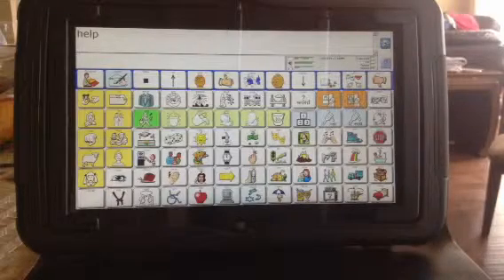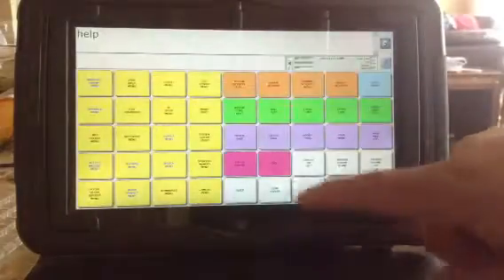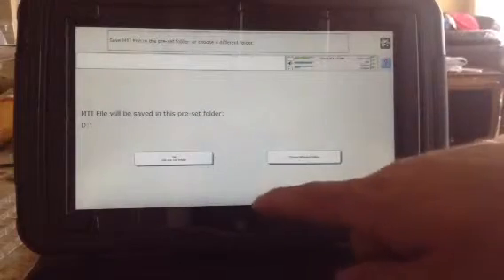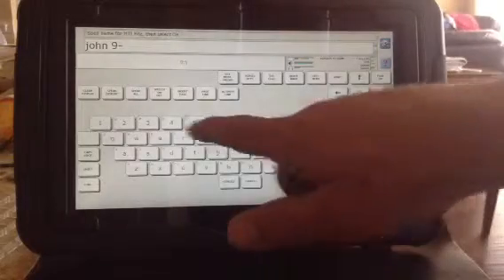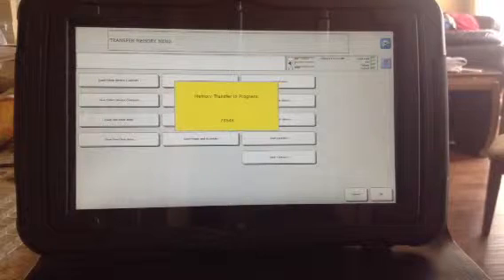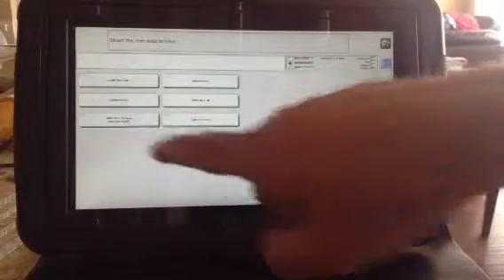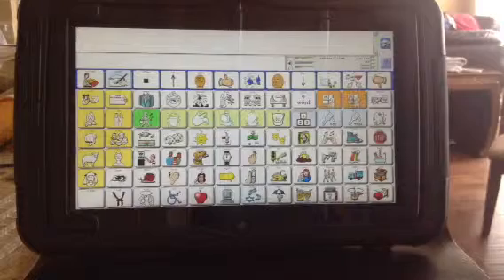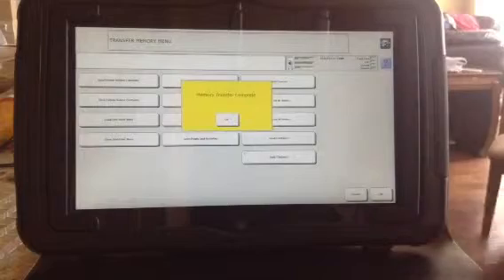Lamp Words for Life backing up/saving vocabulary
Simple steps to backing up your memory to USB